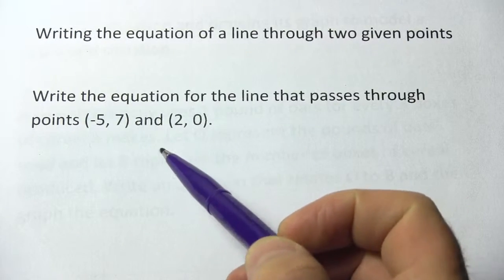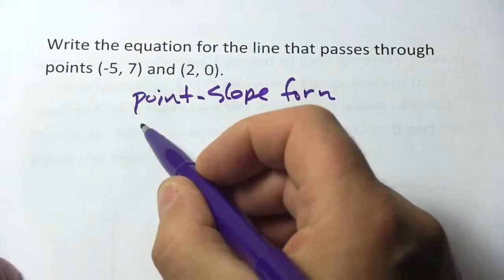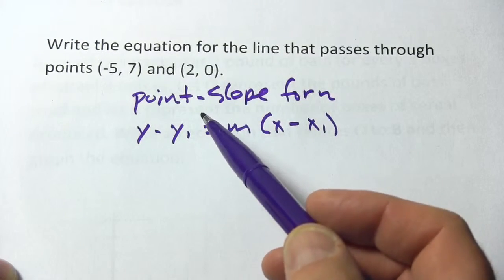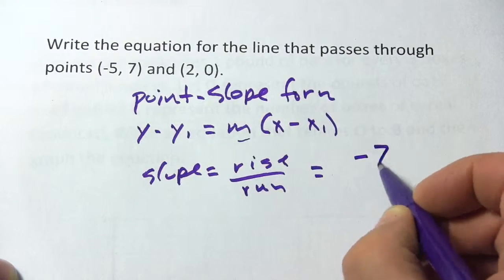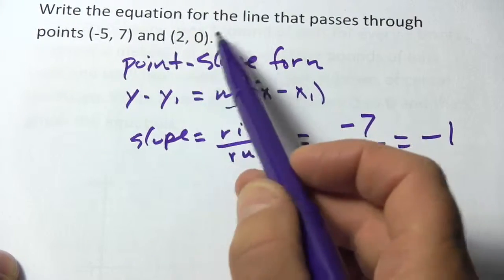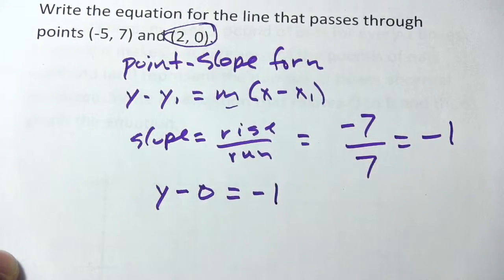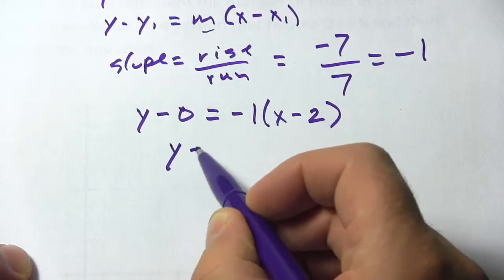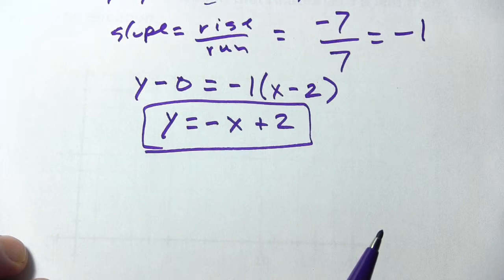Writing the Equation of a Line Through Two Given Points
How to write the equation of a line through two given points